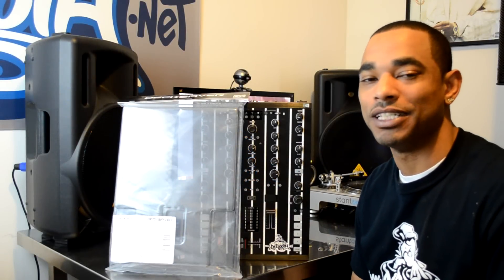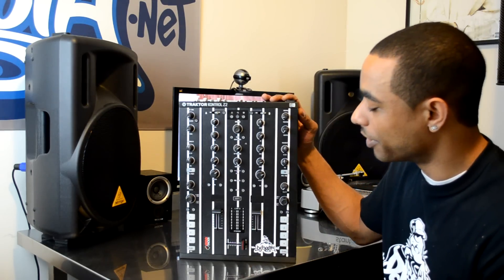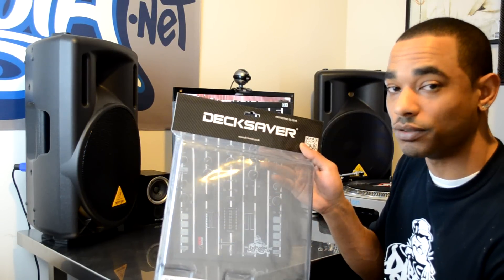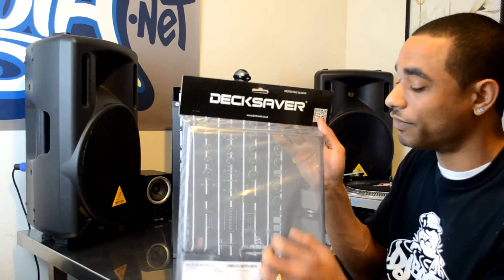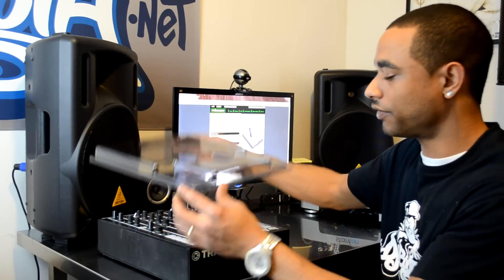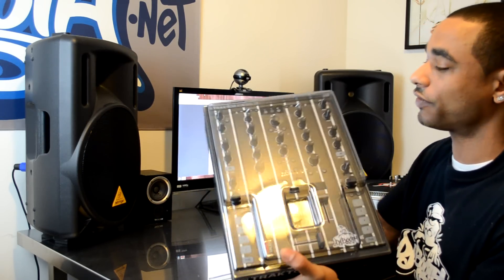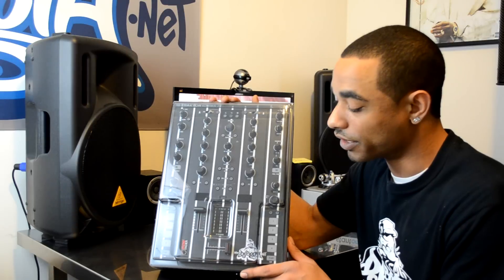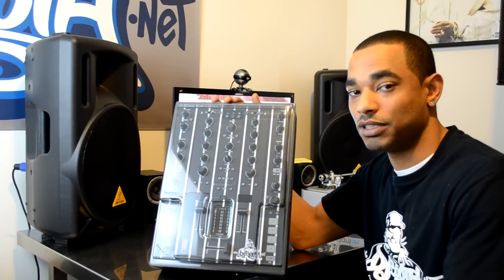Decksaver Cover - Native Instruments Traktor Kontrol Z2 (Mixware.net)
The Traktor Kontrol Z2 2+2 Mixer/Controller was just released a couple of months ago and it's already looking like another success for NI.  The popularity of our Full HD-Video review and the DIY Full-Innofader installation Video for the Z2 confirms that this product has the goods to become a major player in the DJ arena.  The Decksaver team has just shipped the new polycarbonate covers for the Traktor Kontrol Z2 and Mixware.net was gracious enough to send one to the DJbooth Lab for a quick feature video and writeup which can be found in the link at the top of this description.